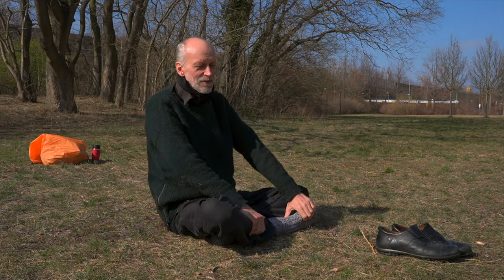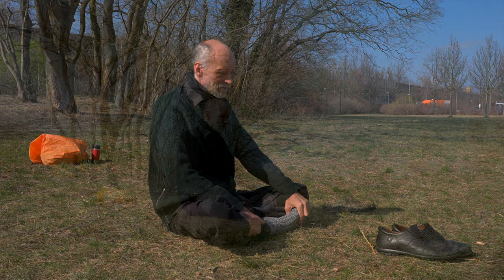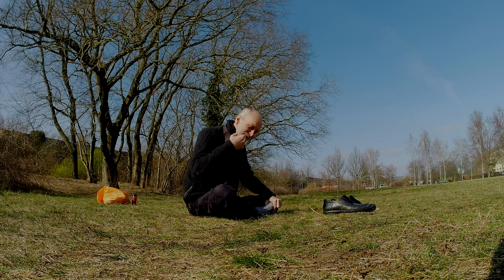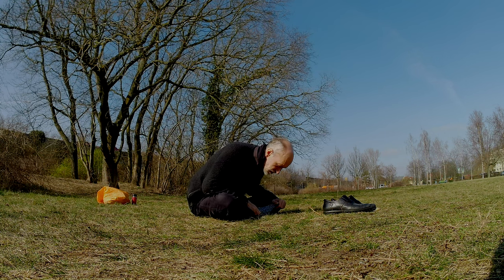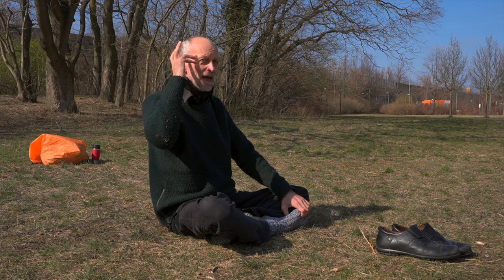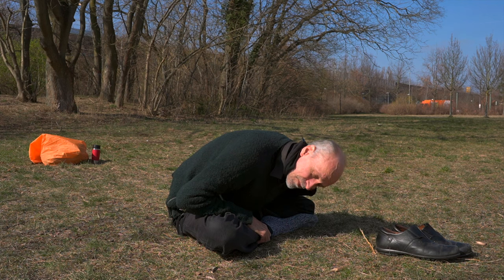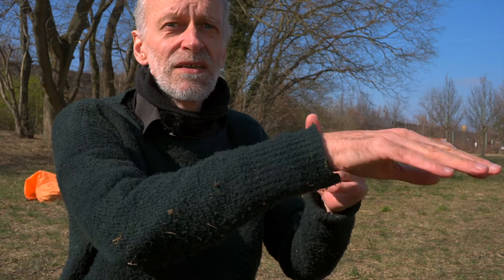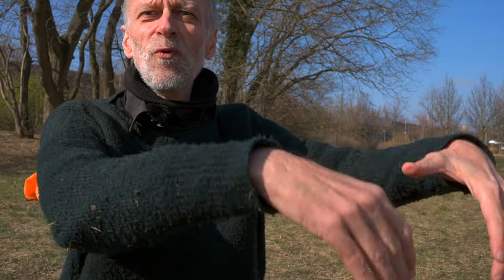BodyWave SenQi Yoga 01 english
Sen-Qi-Yoga BodyWave